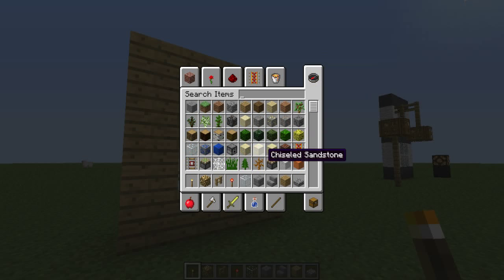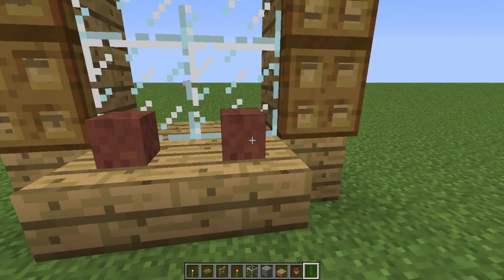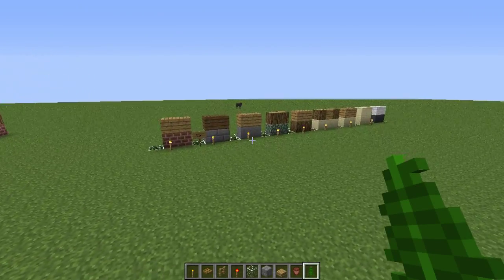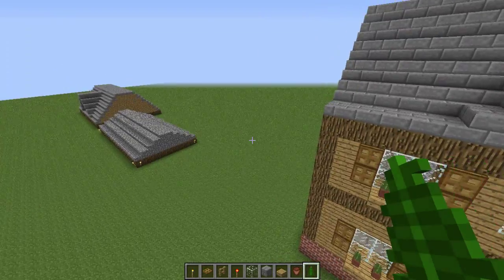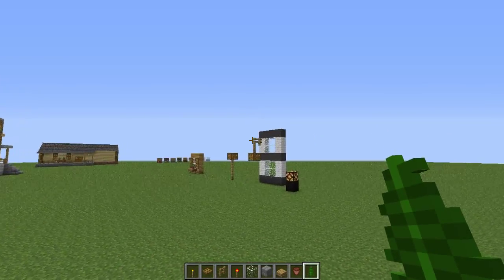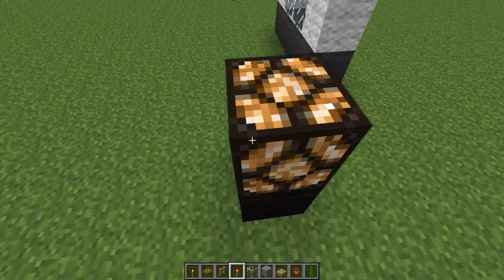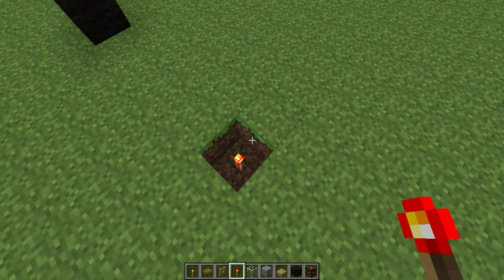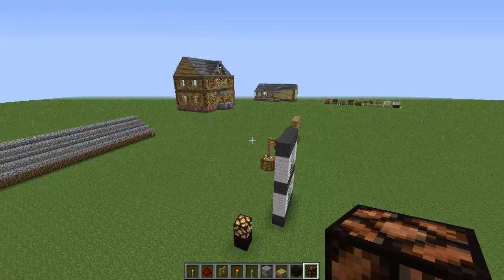Decorating: Exteriors (Improved)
Improved tutorial for decorating the exteriors of houses and buildings.